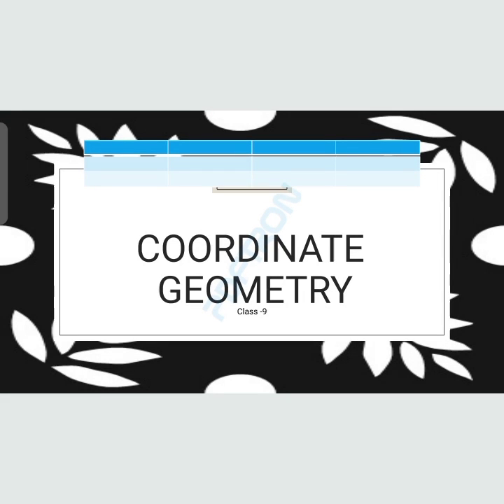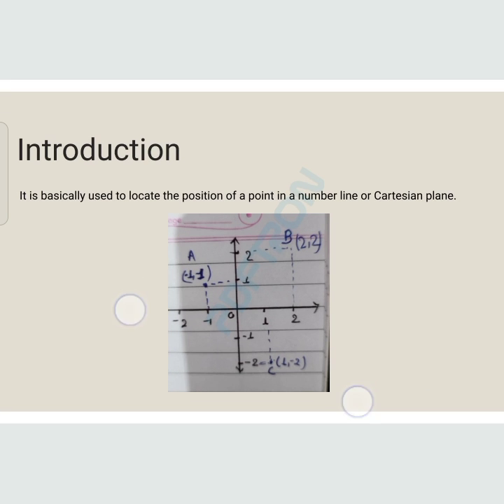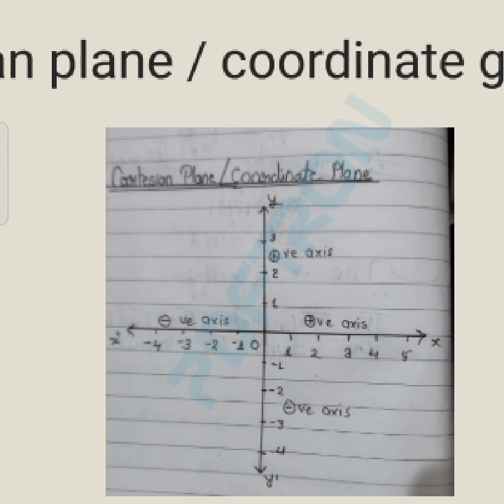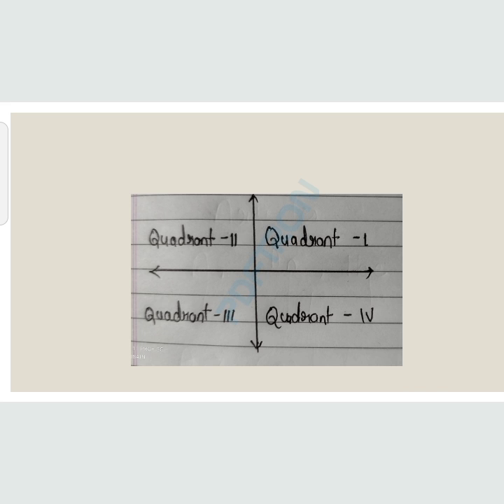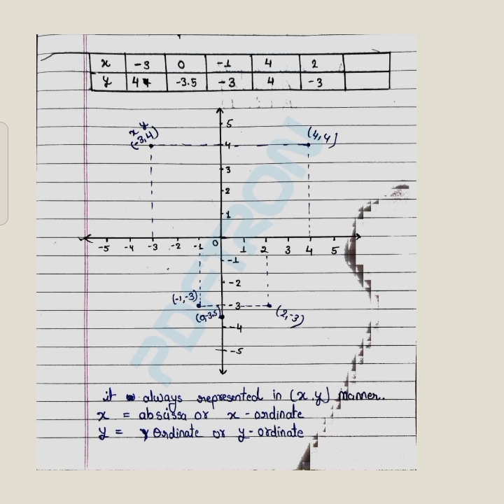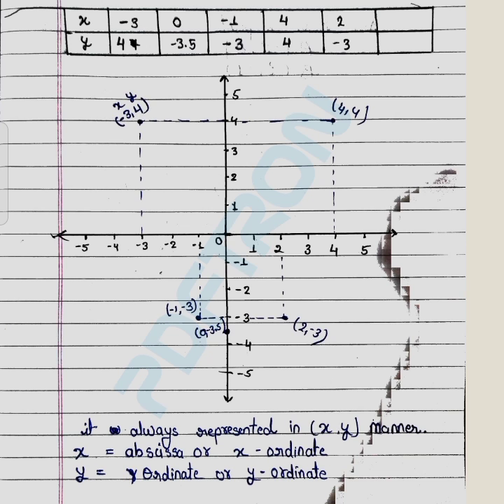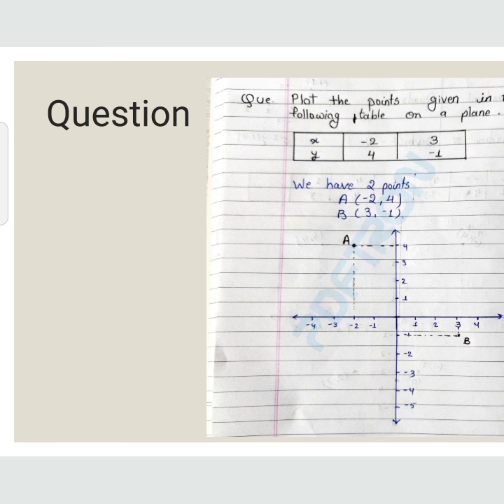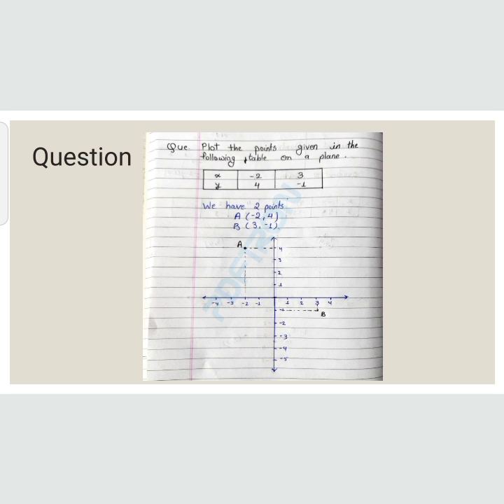class -9 chapter-3 ncert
full explanation of chapter -3 ncert class 9th
covered basic of coordinate geometry